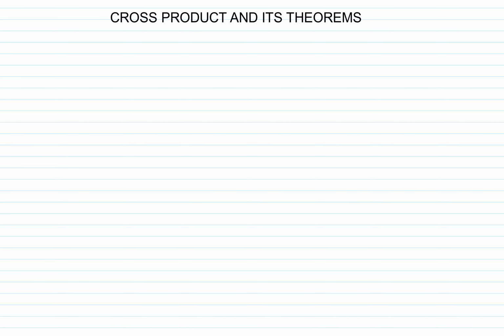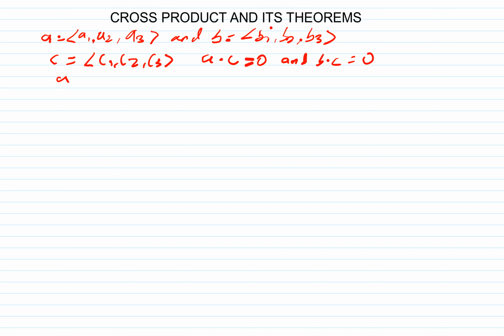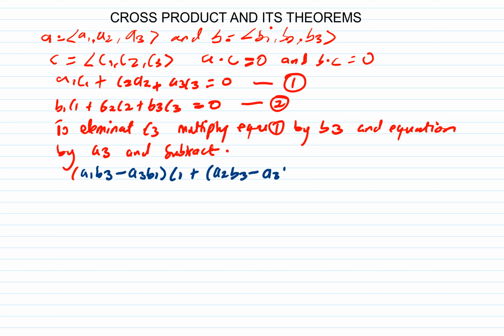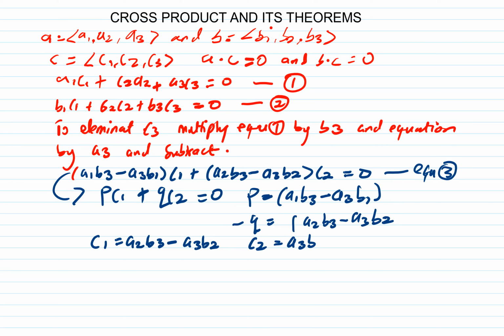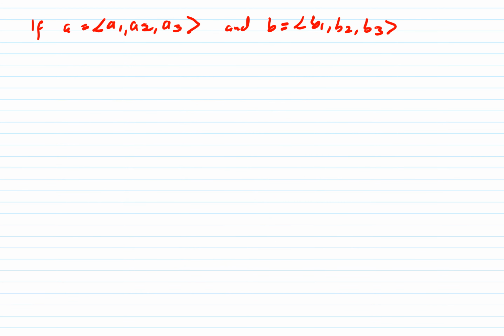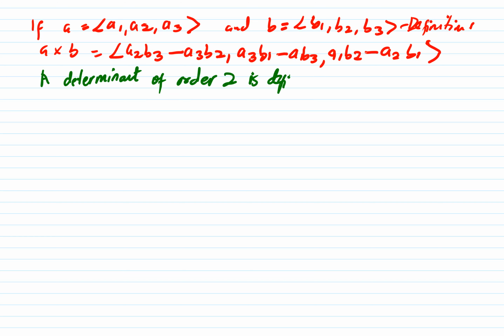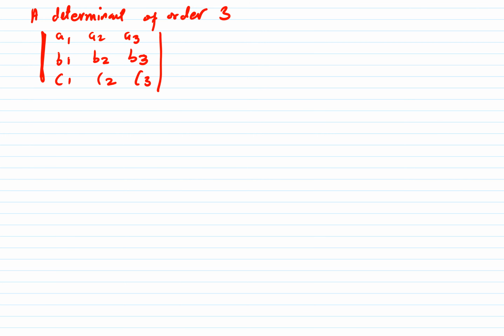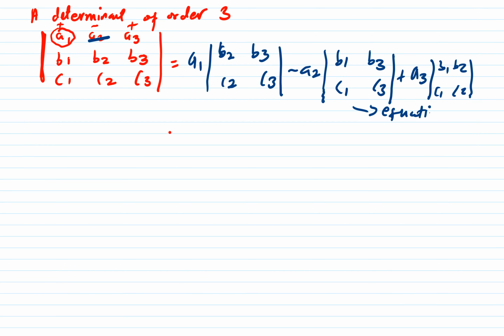cross product part 1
In this video, we started with a cross product and its theorems, and this the part 1 of the video, watch the part 2 of the video.